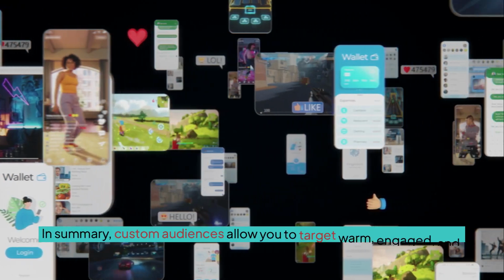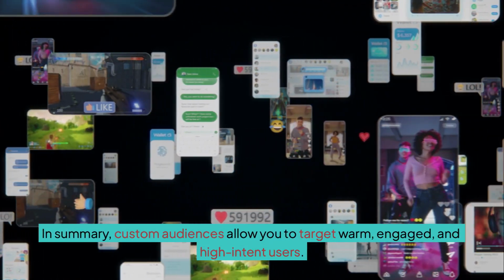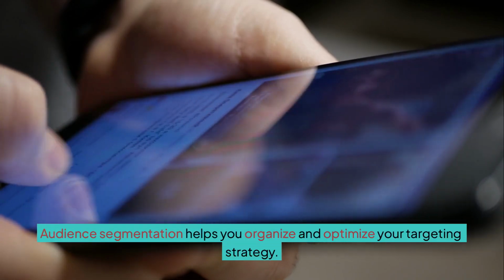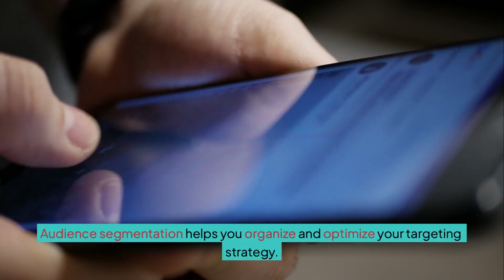Video 6: Custom Audience Development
Mastering Facebook Custom Audiences: Retargeting & Segmentation
Custom Audience Development
Unlock the power of retargeting. This lesson explains how to create Custom Facebook Audiences to re-engage users. We compare different audience segmentation approaches and evaluate the effectiveness of custom audiences for specific campaign objectives like lead generation and sales.
Key Topics:
• Creating Custom Audiences (Website, Video, List).
• Segmentation strategies.
• Using Custom Audiences for high ROI.

🌟 ESSENTIAL PRODUCTS TO INCREASE PRODUCTIVITY & MAKE MONEY ONLINE 💰
🔥 These are my go-to AI, eLearning, and Creator Tools that help me make money online, save time, and scale digital content fast.
🎬 1️⃣ Pictory.AI – Video Editing Software
Create stunning AI-powered videos in minutes.
🔗 👉 Click Here to Start Pictory
🎓 2️⃣ LearnWorlds – eLearning Platform
Build and sell engaging online courses effortlessly.
🔗 👉 Create Your Course on LearnWorlds
🎤 3️⃣ Murf AI – Text-to-Speech Tool
Convert scripts into natural-sounding AI voiceovers.
🔗 👉 Try Murf AI
💰 5️⃣ SendOwl – Digital Product Delivery
Sell and deliver digital downloads automatically & securely.
🔗 👉 Explore SendOwl
🗣️ 6️⃣ ElevenLabs – AI Voice Generator
Create hyper-realistic voiceovers for your videos and podcasts.
🔗 👉 Try ElevenLabs
💼 7️⃣ Fiverr – Freelancing Marketplace
Hire top freelancers or offer your services globally.
🔗 👉 Join Fiverr Today
🎞️ 8️⃣ Movavi – Video Editing & Screencasting
Record, edit, and produce professional-quality videos easily.
🔗 👉 Download Movavi
📈 9️⃣ VidIQ – YouTube Optimization Tool
Boost your YouTube channel with AI insights and keyword research.
🔗 👉 Install VidIQ
🔗 👉 Join Amazon Associates
📚 11️⃣ LearnWorlds – LMS Platform
Build branded learning portals for your academy or business.
🔗 👉 Get LearnWorlds LMS
📅 12️⃣ ContentStudio – Social Media Management
Plan, schedule, and automate your content like a pro.
🔗 👉 Try ContentStudio
✨ Pro Tip:
Start with Pictory, LearnWorlds, and VidIQ — they’re the top-earning tools for creators and educators in 2025.

Welcome to Social Media Academy01 – your ultimate destination for mastering social media platforms and monetization strategies! 🚀 Whether you're looking to grow your YouTube channel, Facebook page, Instagram profile, Twitter (X) account, Pinterest board, LinkedIn network, or TikTok audience, we've got you covered.

We bring step-by-step tutorials, expert tips, and proven strategies to help you:
✔ Grow your followers and engagement across multiple platforms✔ Monetize your content and maximize earnings through ads, sponsorships, and affiliate marketing✔ Understand platform algorithms to rank higher and get discovered✔ Create viral content that attracts millions of views✔ Build a personal brand and turn social media into a full-time career